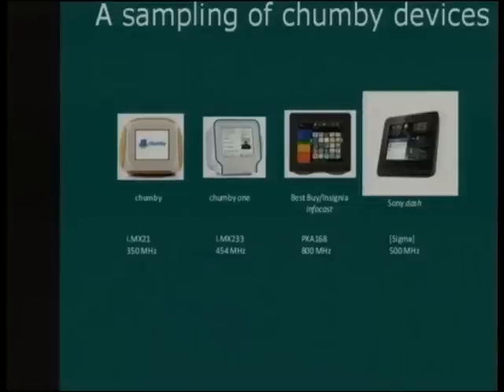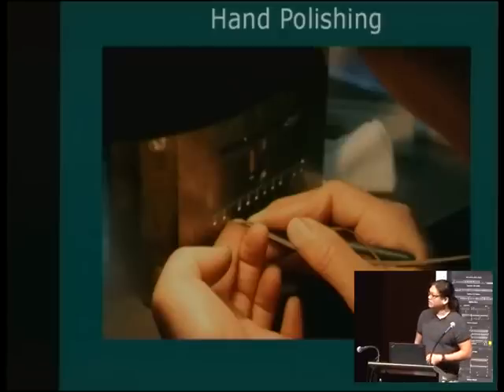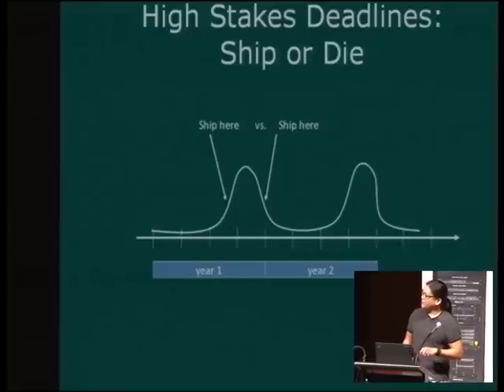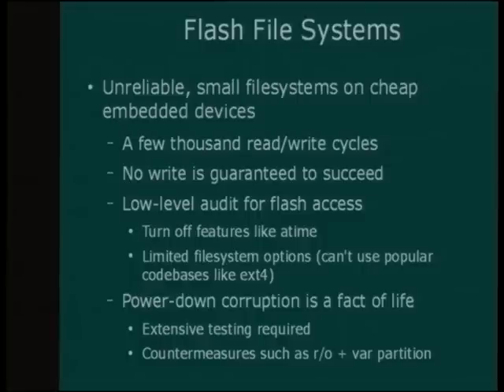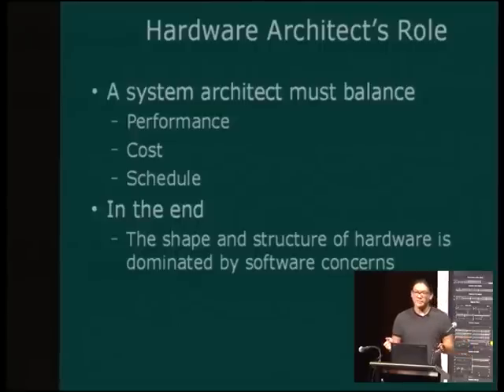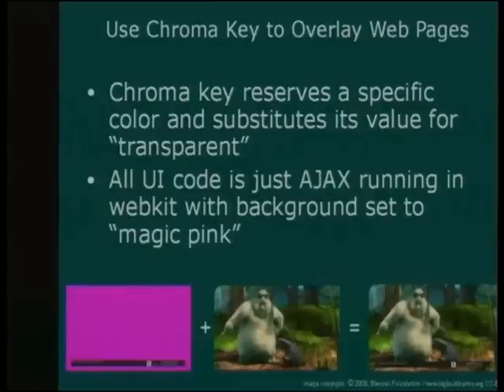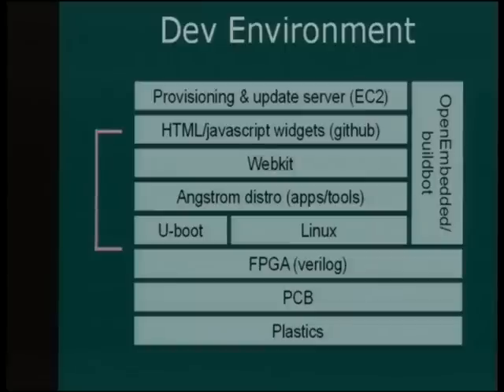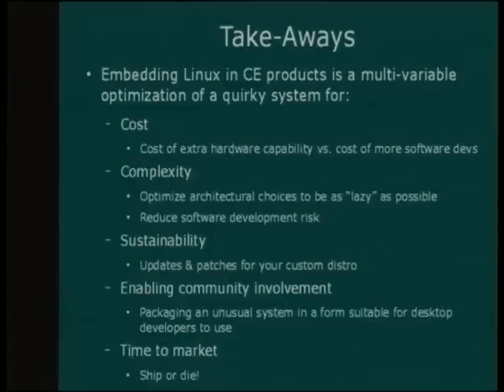[Linux.conf.au 2013] - Keynote Andrew Bunnie Huang